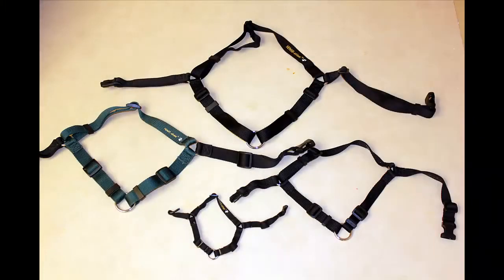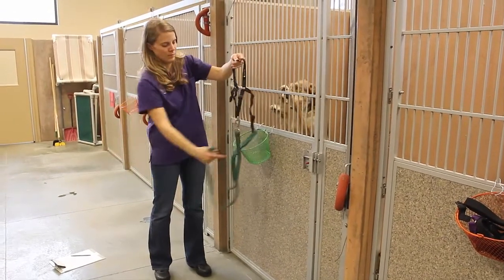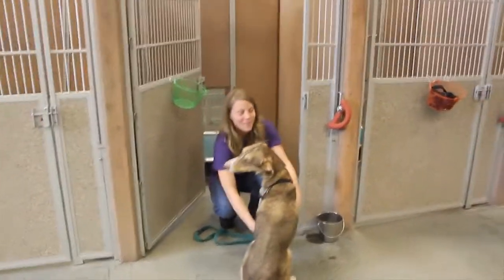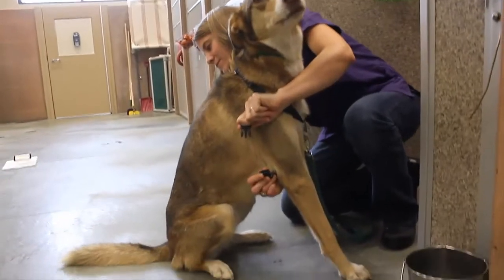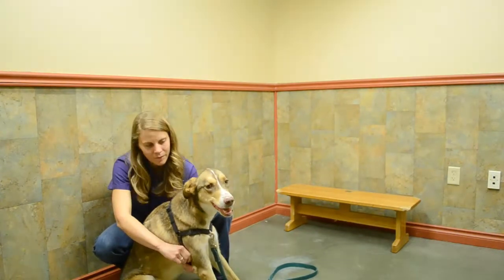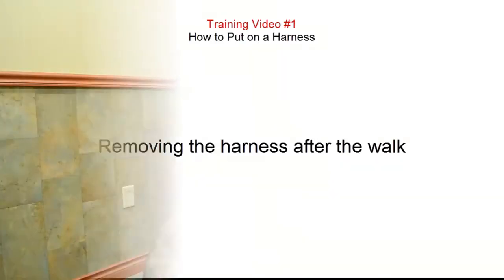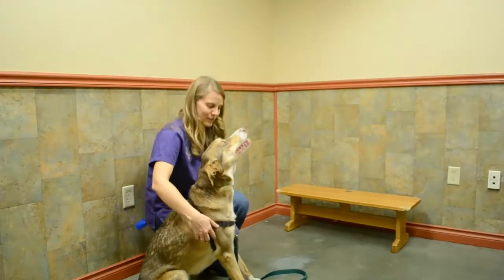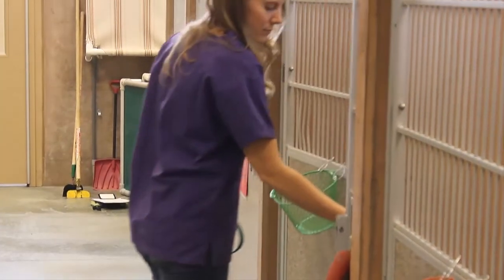Putting on the Harness